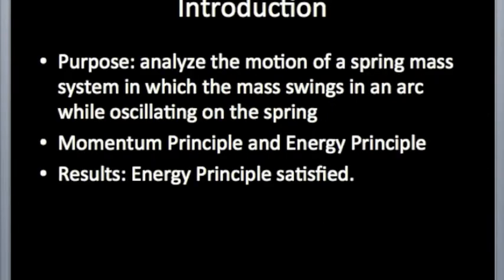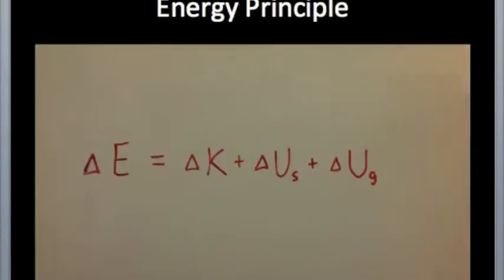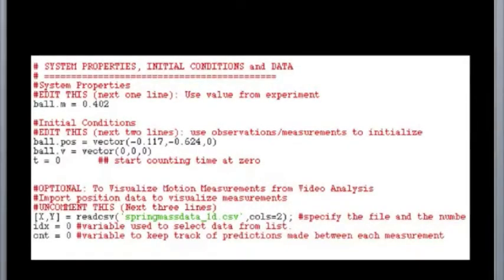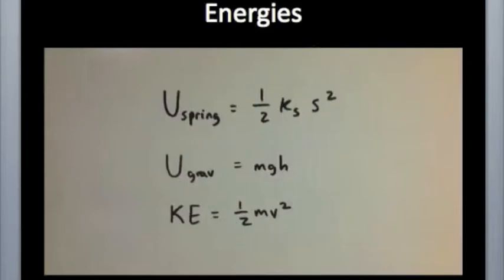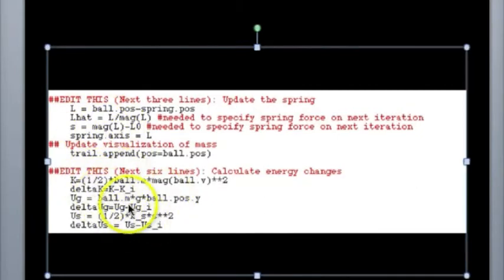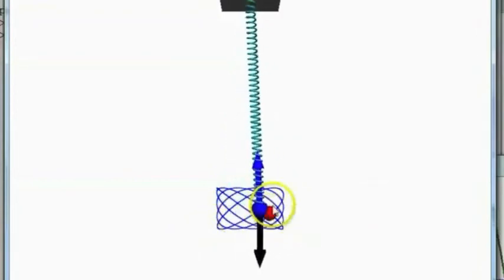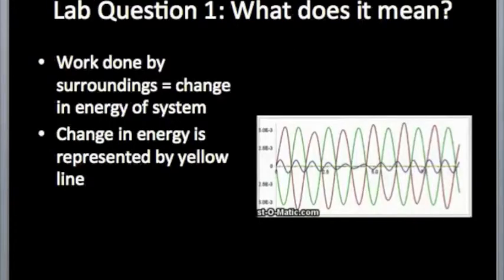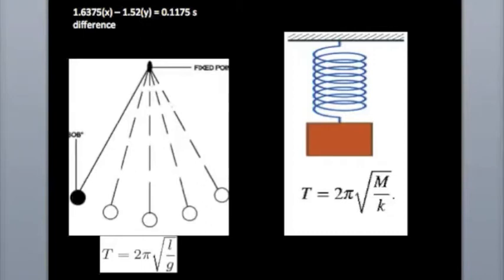Lab 4 Rope Physics